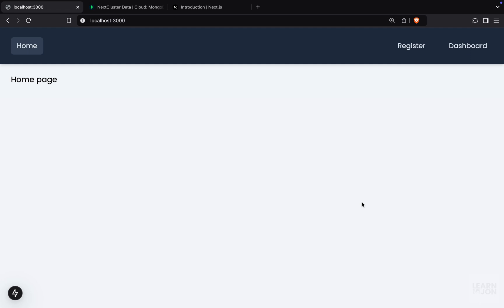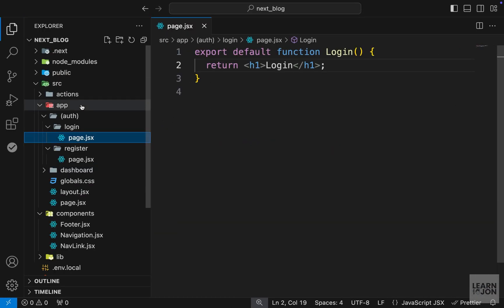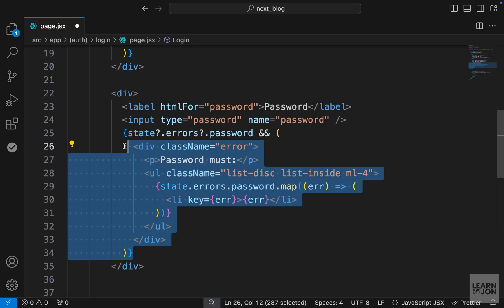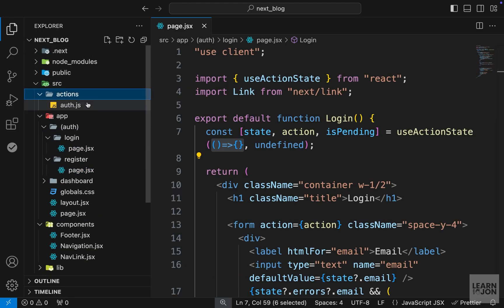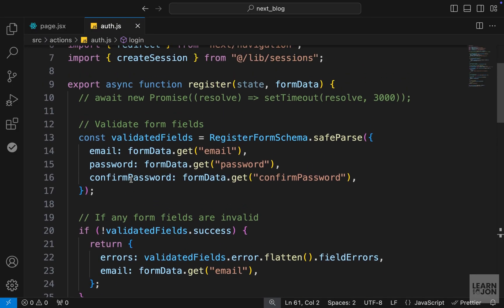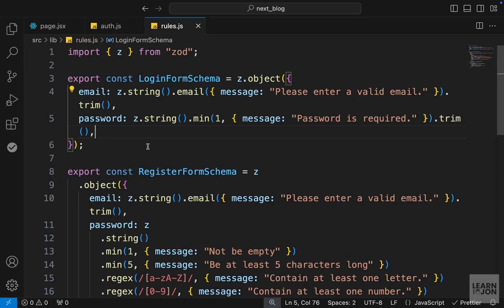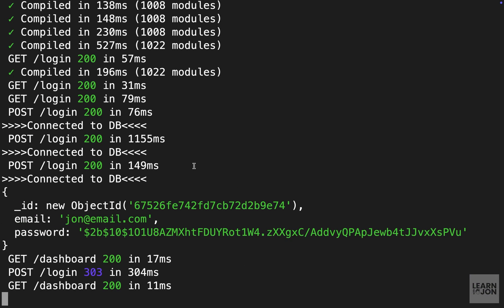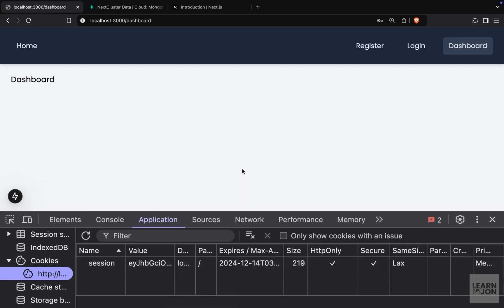Next JS 15 Crash Course for Beginners | 12 Login System